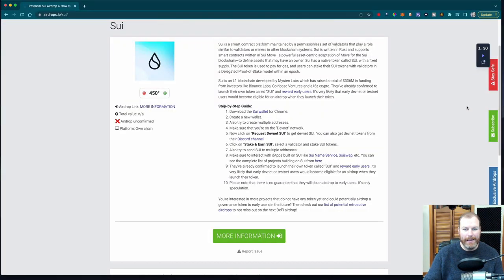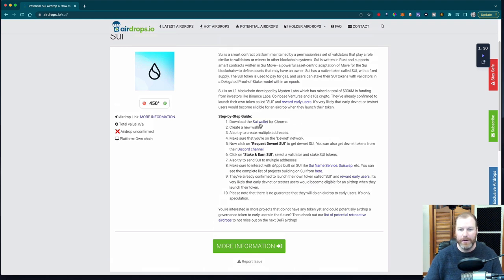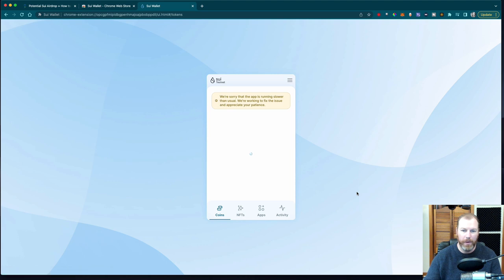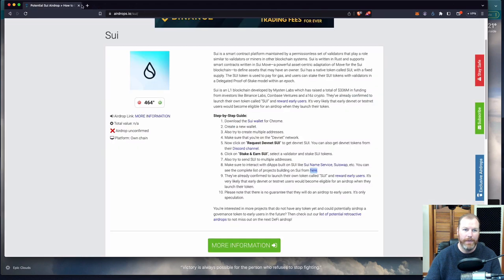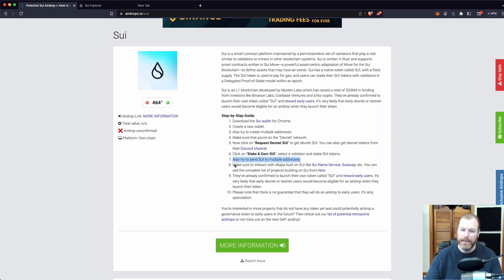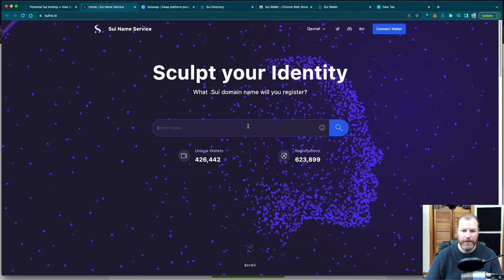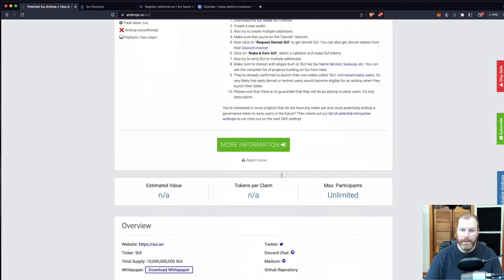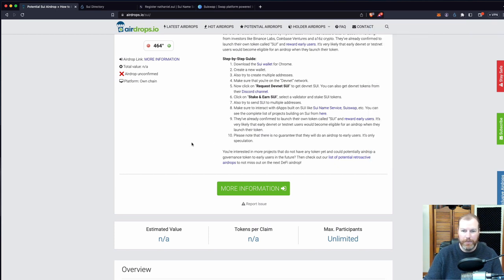Sui Token Airdrop Guide // Free Airdrop Farming Opportunity (zero cost)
Imperial Wealth is changing the way that investors approach markets. We strongly believe in educating our clients before they invest in any market. We provide a range of free education and mentorship to clients before they invest in any of our systems. All of our systems have been back-tested and we provide historical results.

📚You can find FREE education in our knowledge center🤓

PAID TRADING SERVICES